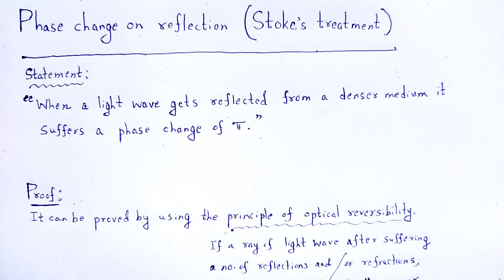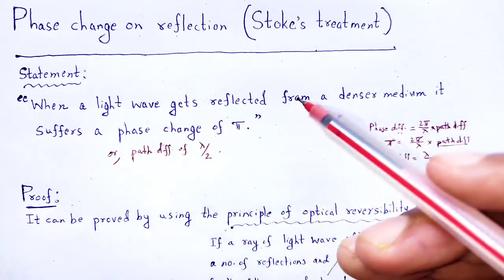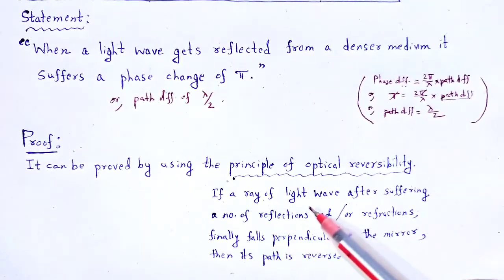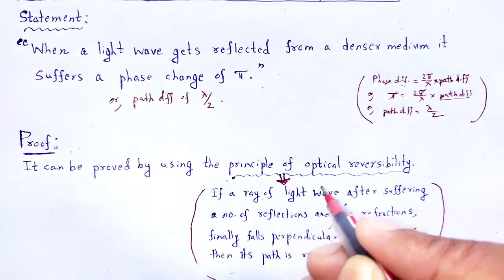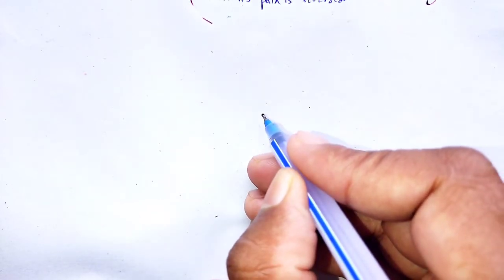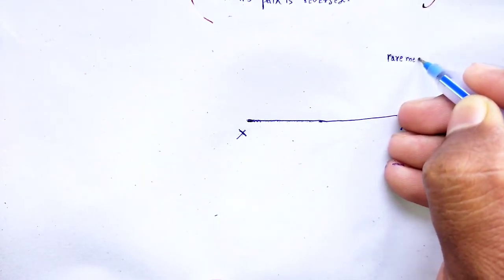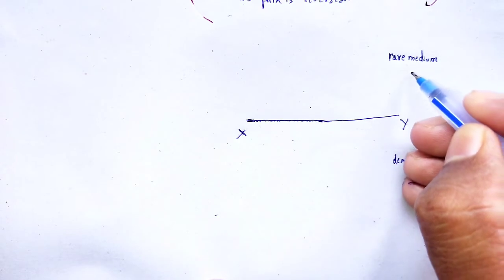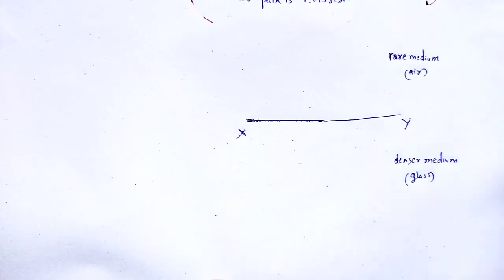WAVES AND OPTICS: Phase change on reflection (Stok's treatment)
In this video we studied about the concept of phase change on reflection (Stoke's treatment).

You may download all the handwritten pdf notes of this subject